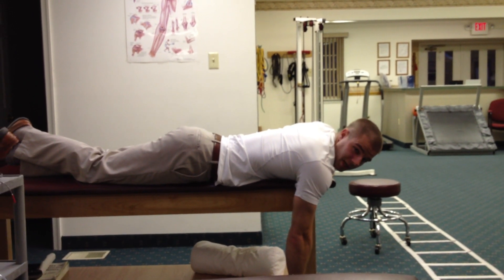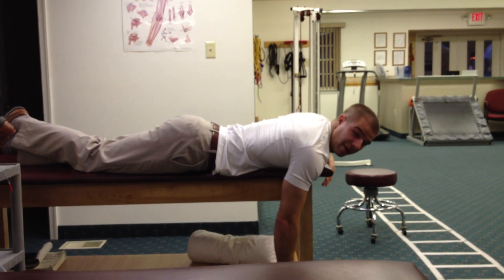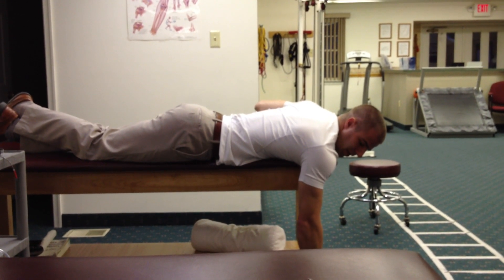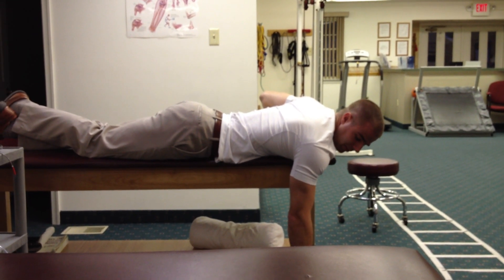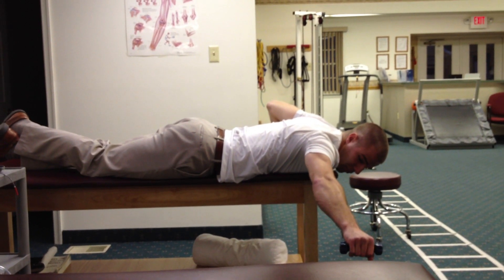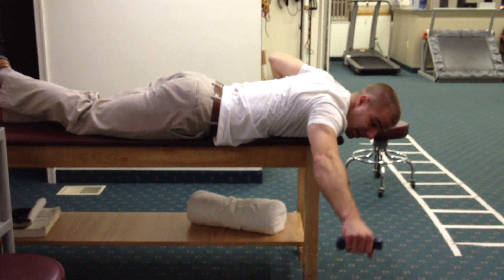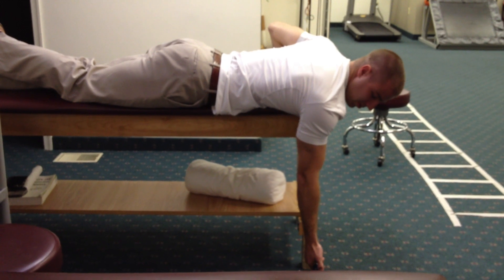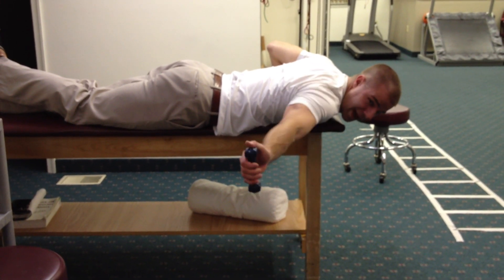Shoulder Pain Rehab SLAP Tear Repair - Prone Horizontal Abduction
Strengthens the Infraspinatus and likely the Posterior Deltoid (scap retraction works the Rhomboids).